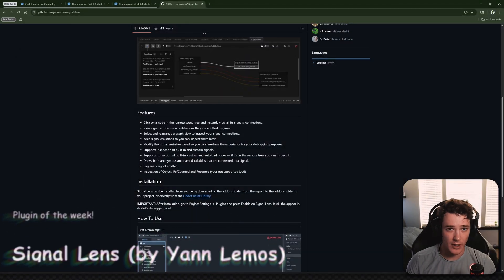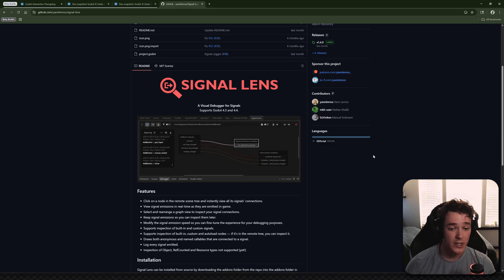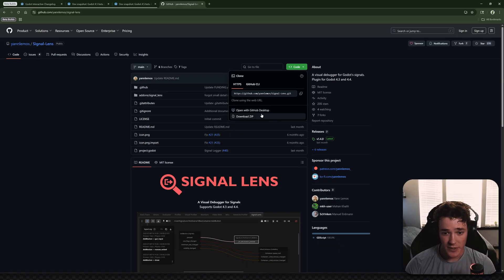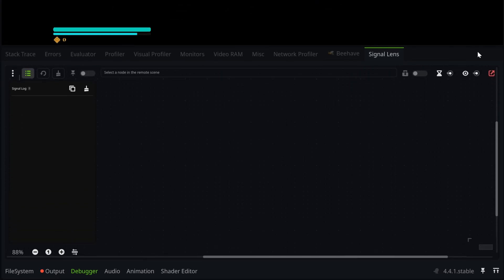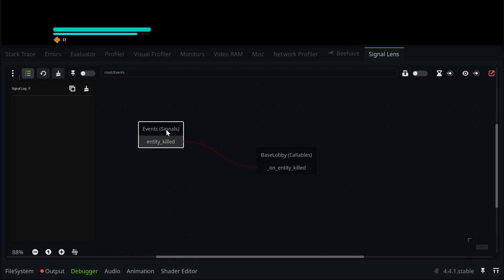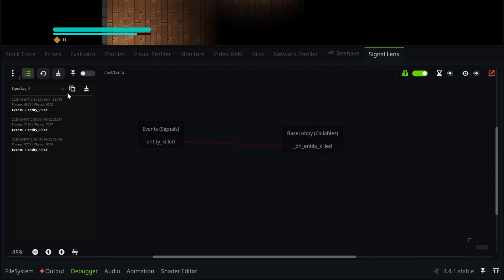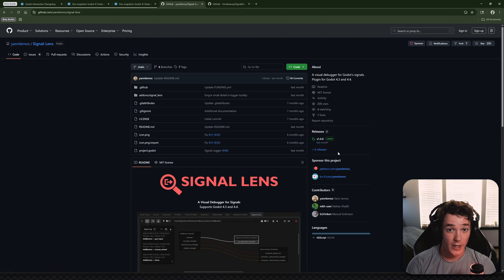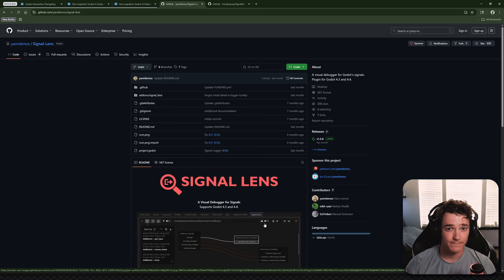Signal Lens! • (Godot plugin of the week #2)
Welcome to the second 'Godot Plugin of the week'!
In this series, I'll be sharing/promoting a Godot plugin each week :D
Will you be using this plugin / do you think it will ever be a core feature of Godot? 🤔

(1 on 1 Godot tutoring, blog posts, etc.)

Timestamps:
0:00 What is Signal Lens?
1:00 How to download
1:30 Usecase example
3:20 Signal Visualizer shoutout!
3:38 Outro / credits - thanks for watching!

This video was recorded in Godot v.4.4.1 stable